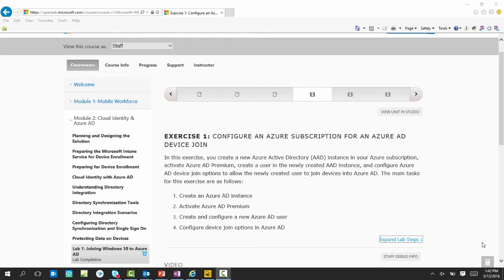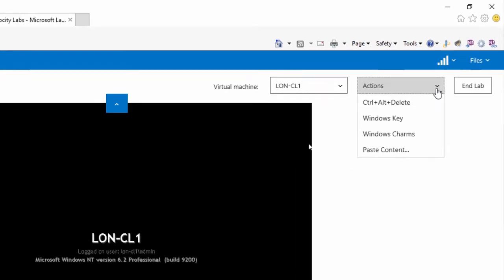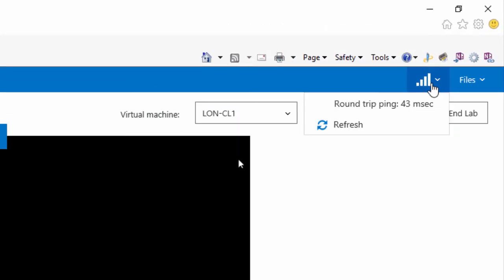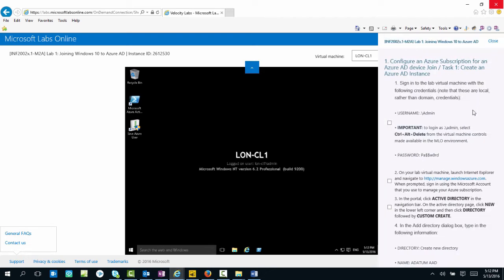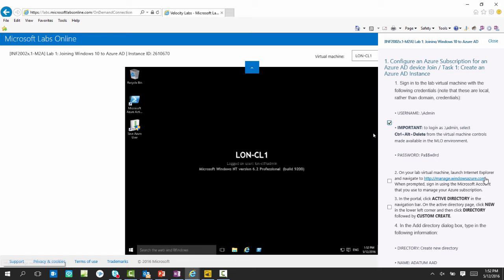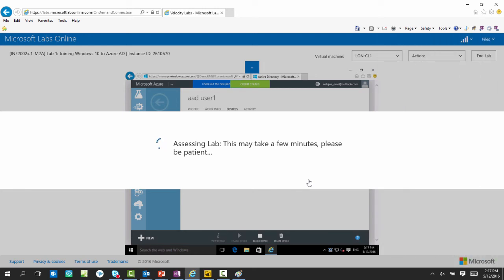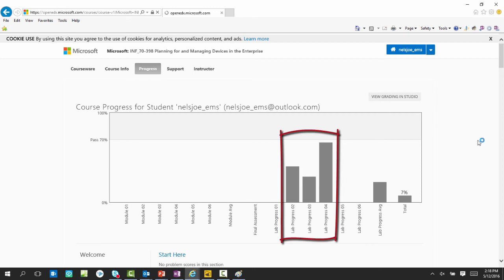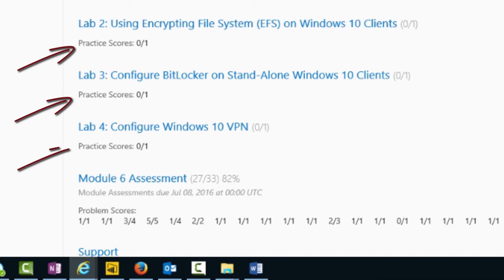FINAL REDO OF MLO LABS RUN2